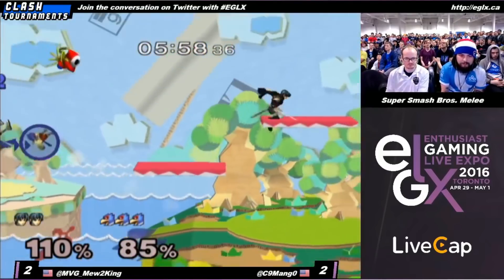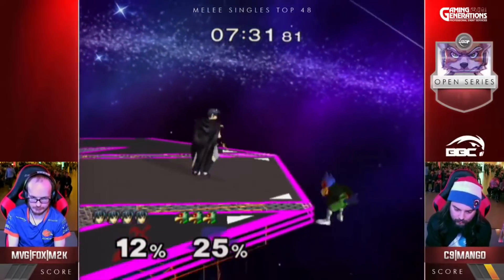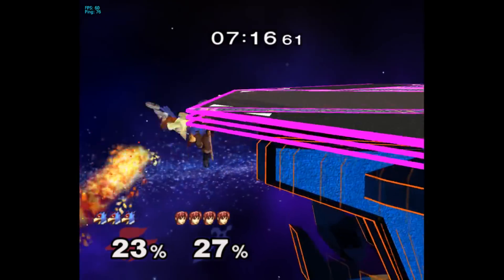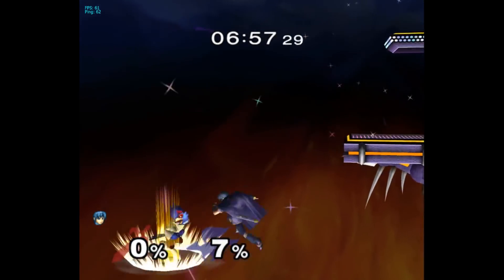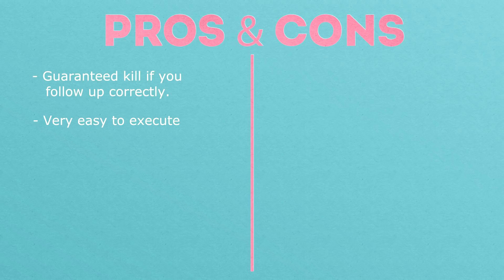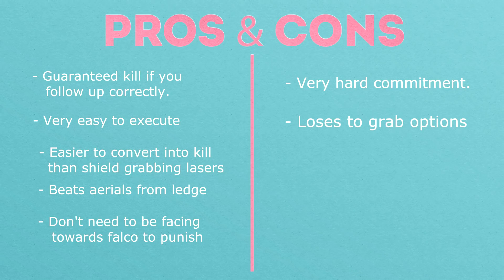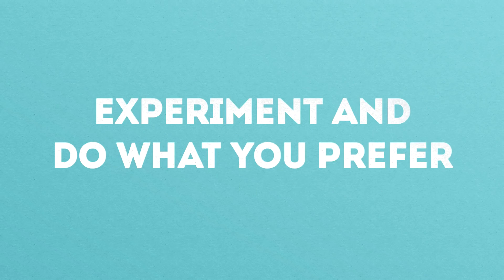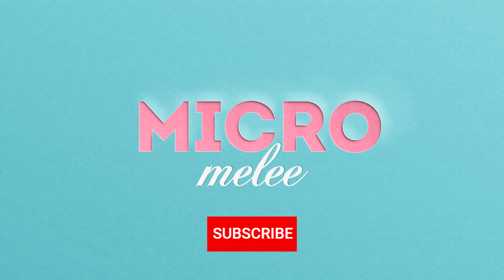Micro Melee #2 - Countering Double Laser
The second episode of Micro Melee! Shoutouts to Evan Oliver and Kushman420 for helping me record the clips.

Micro Melee is all about focusing on specific smaller scale moments in melee, rather than larger universal concepts. This means I'll often focus on a specific characters ideal response to specific situations, all while trying to be as concise as possible. It's worth noting that the "Micro" in Micro Melee is referring to the micro interactions that I'm focusing on. Not the length of the video!

I'm working on more content that I'll hopefully produce on a weekly basis.